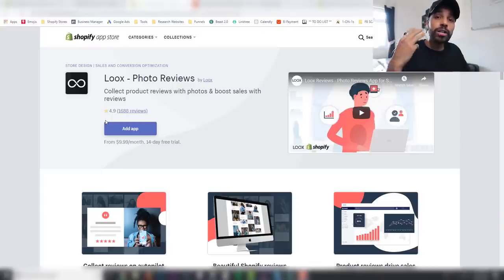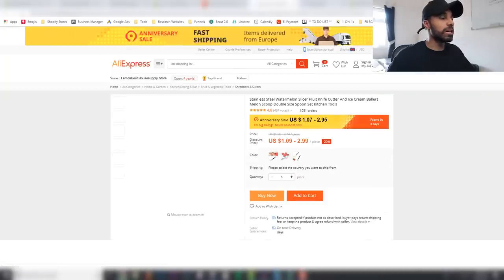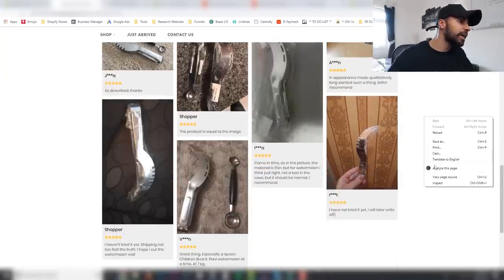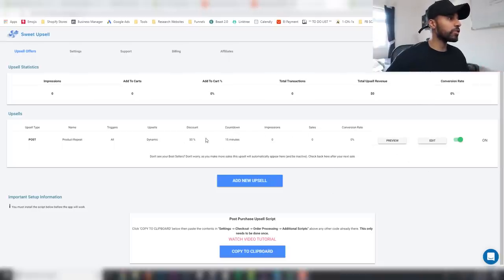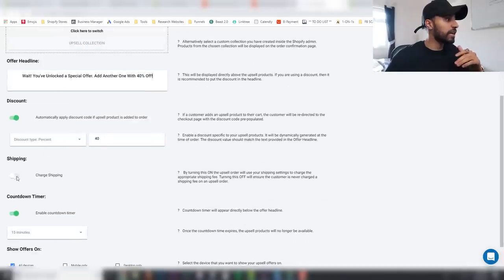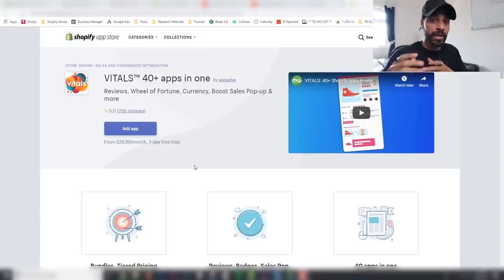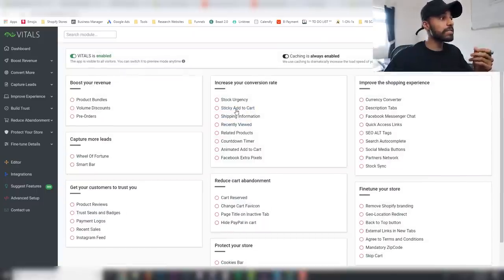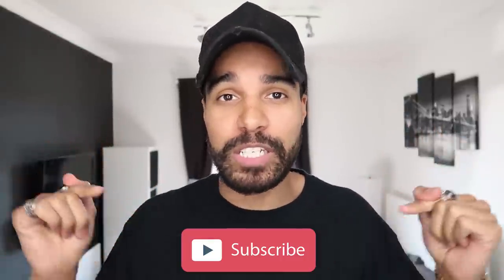MUST HAVE SHOPIFY APPS FOR 2020 - EXPLODE Your Sales With These!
Here are the 3 Shopify Apps your Store MUST HAVE In 2020.